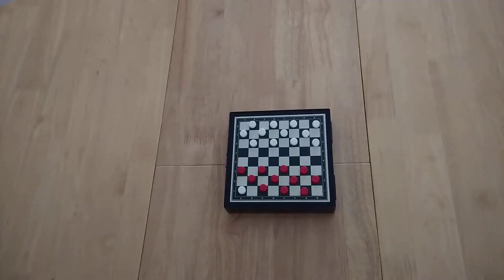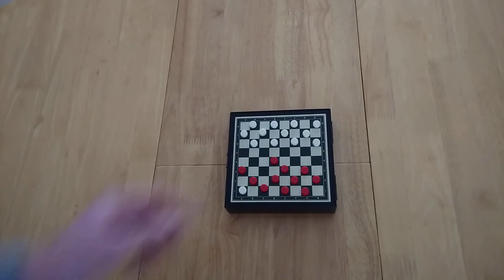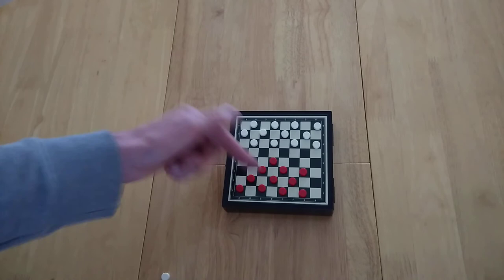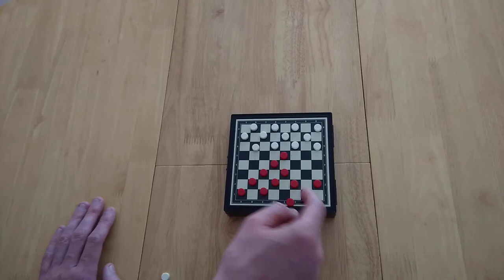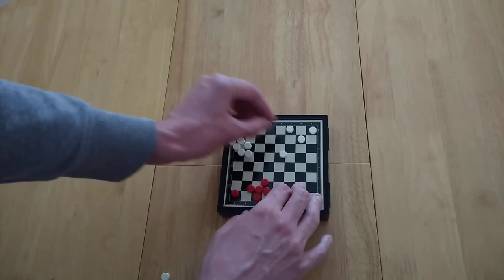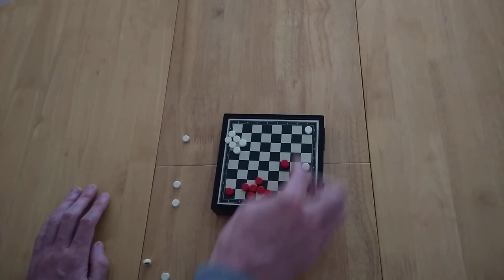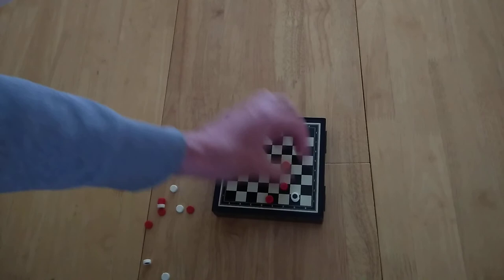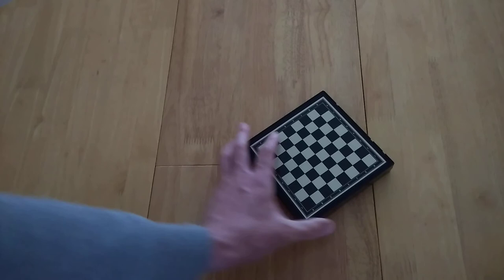Checkers | Draughts basic strategy. Abstract board games * Amass Games * classic chess Go solvable